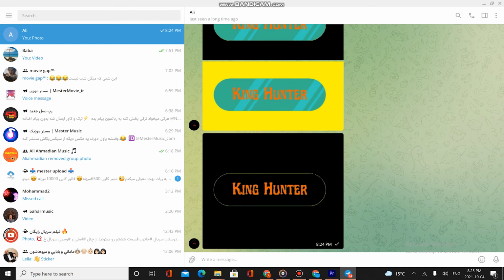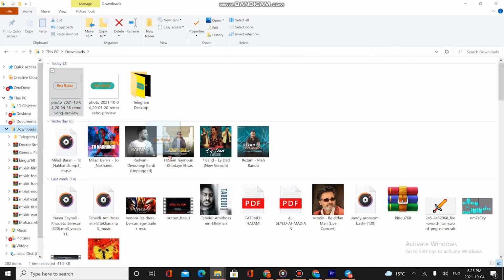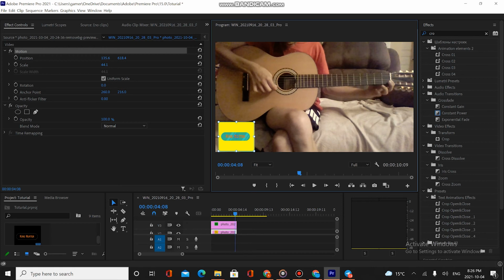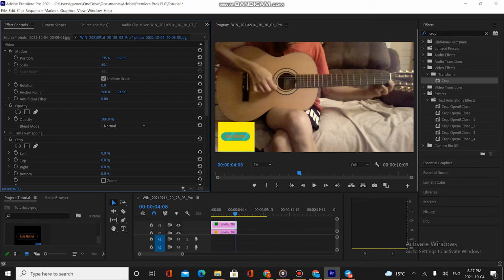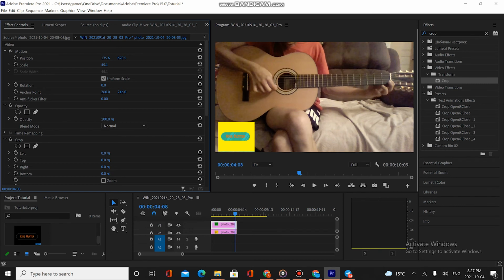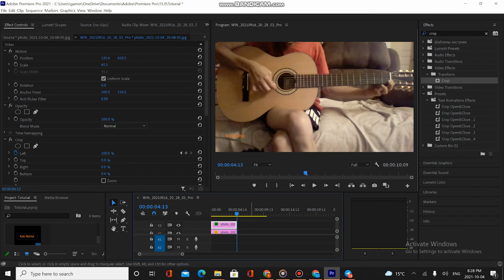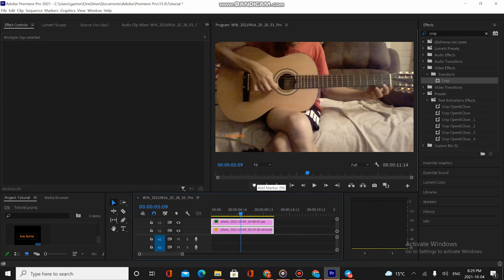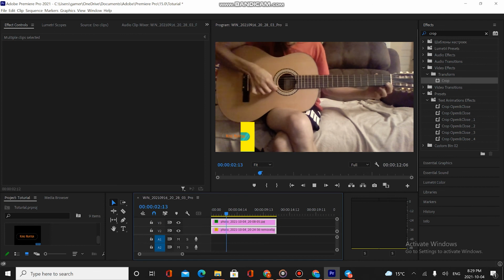How to make a timer with the picture from thumbnail in premier pro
Pictures :
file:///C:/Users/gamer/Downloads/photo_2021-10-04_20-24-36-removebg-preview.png